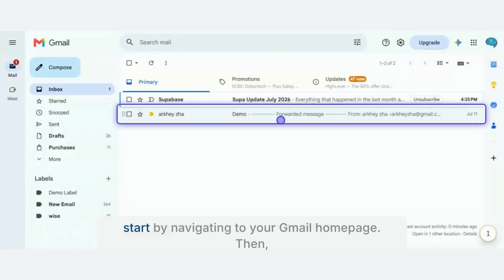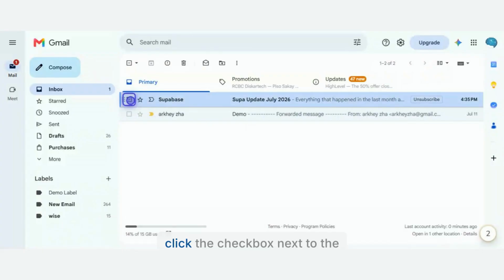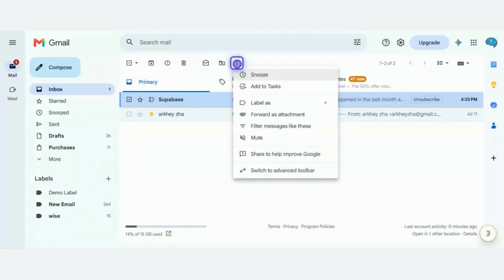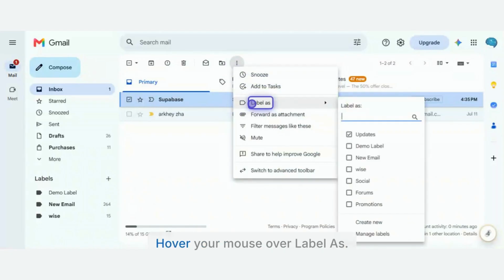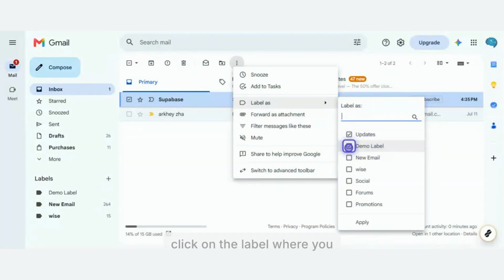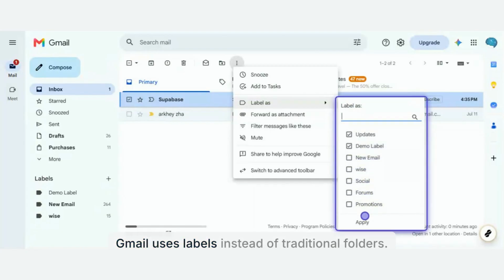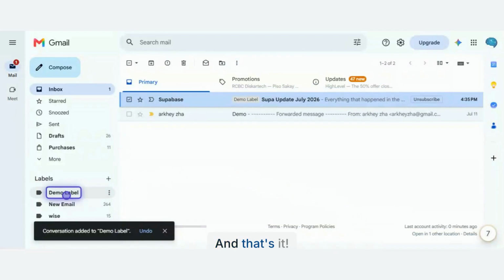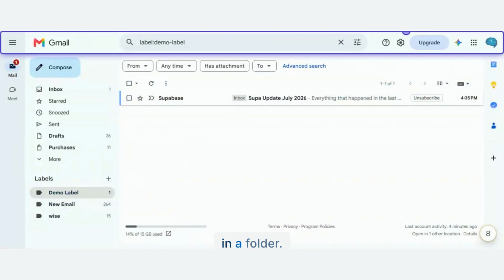How To Move Emails to Folders in Gmail (Easy Guide)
In this video, we discuss how to move emails to folders in Gmail, a common task for keeping your inbox organized. We'll show you the simple steps to label emails and move them to specific folders, and we'll also cover how to create and apply labels effectively. Whether you're looking to organize your Gmail inbox or just want to declutter your email, this guide has you covered.

00:00 Introduction
00:17 Step-by-Step Demonstration
00:39 Understanding Gmail Labels
00:52 Feedback and Conclusion